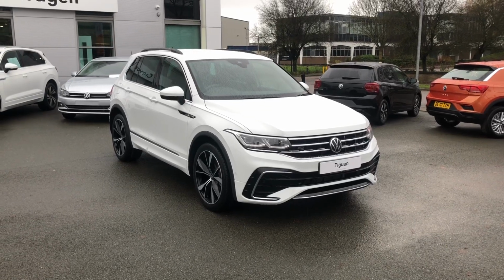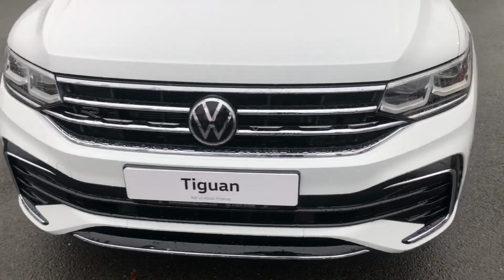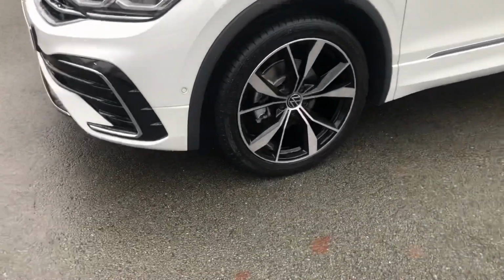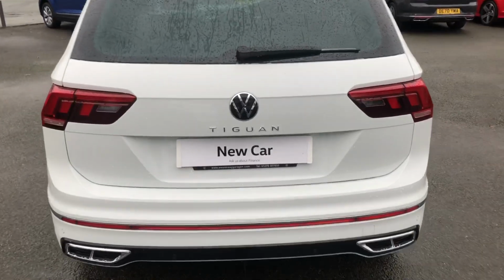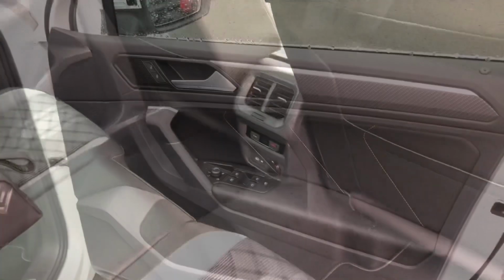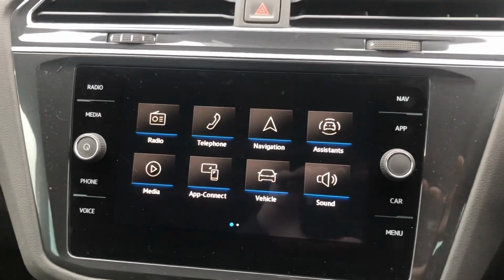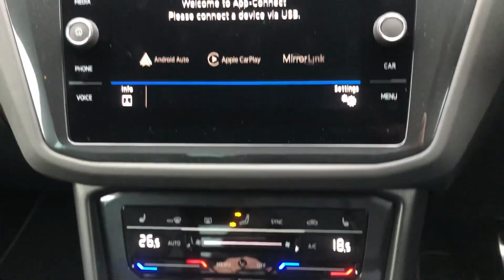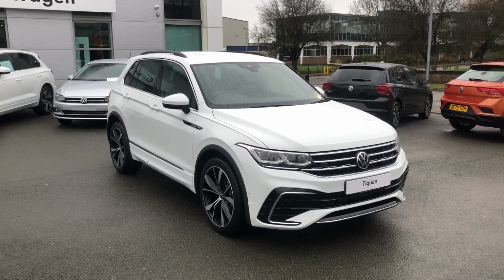Brand New Tiguan R-Line 1.5TSI 150PS DSG in Pure White - Crewe Volkswagen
Newly arrived, the Tiguan R-Line 1.5TSI in Pure White. Now available at Crewe Volkswagen